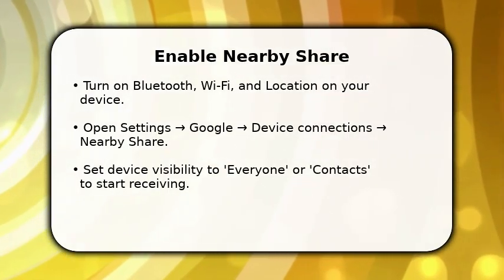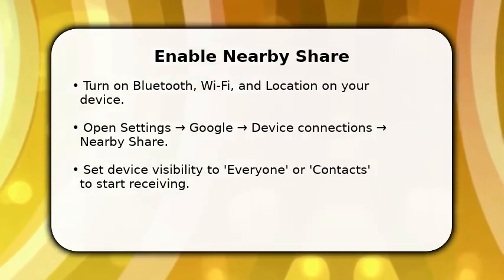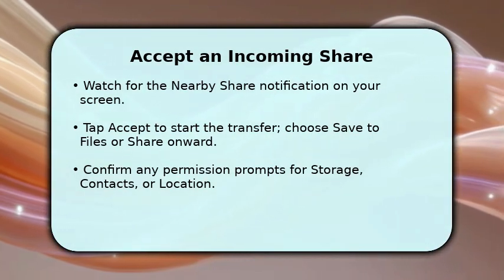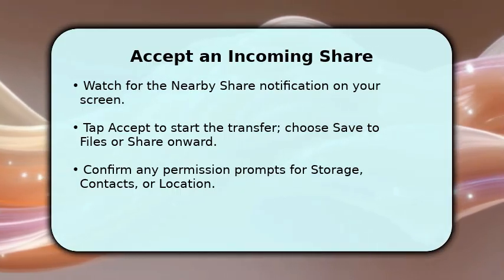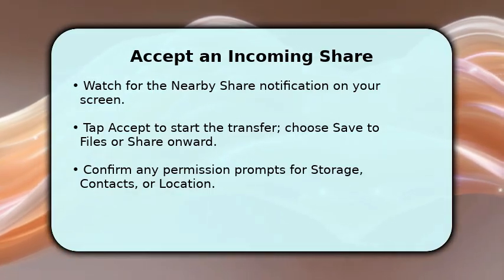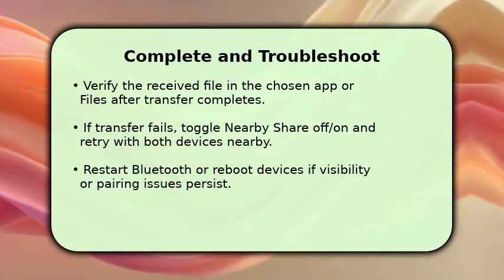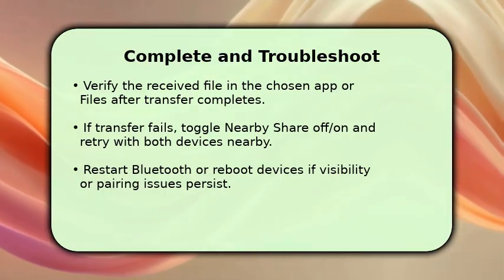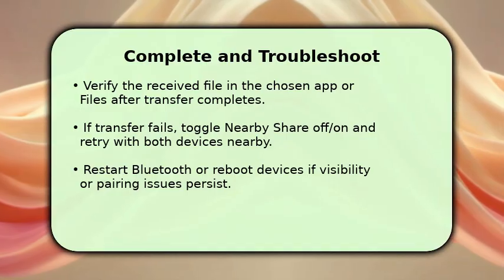How to Receive Nearby Share - Step by Step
Learn the step-by extricate process of receiving nearby shares on your device with our comprehensive guide. From understanding how to locate and accept shared files, including images, videos, documents, or links from friends within a close proximity range using Bluetooth technology.